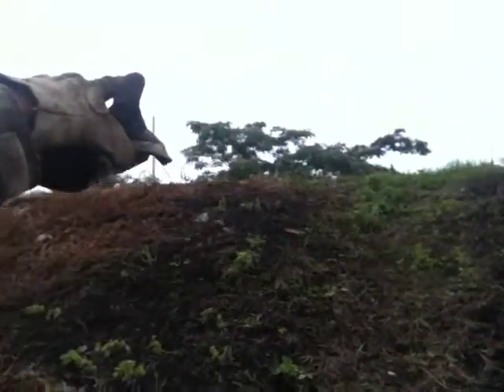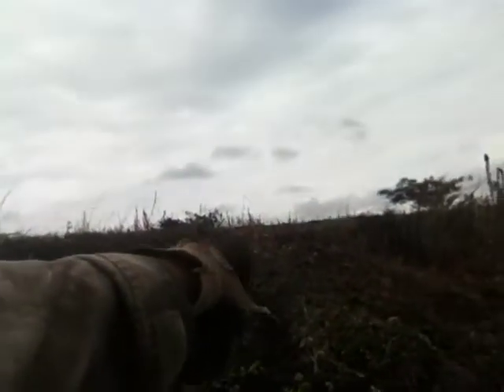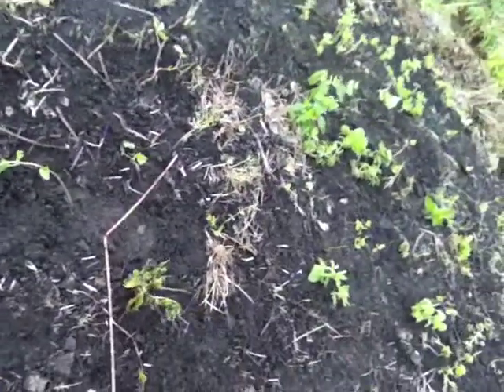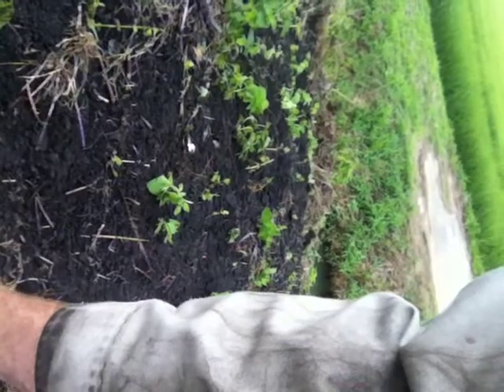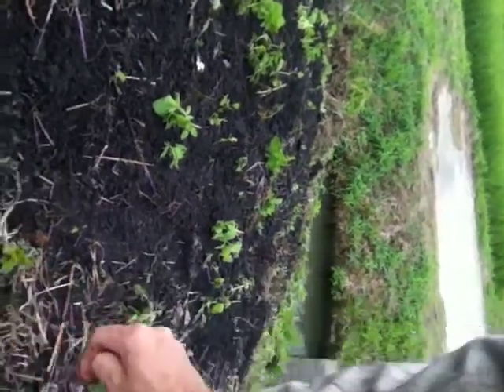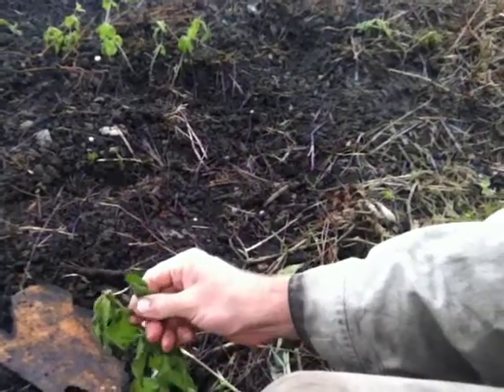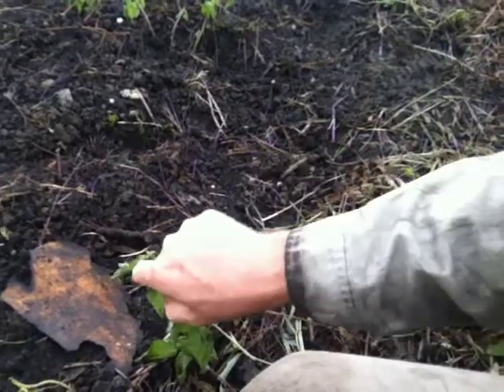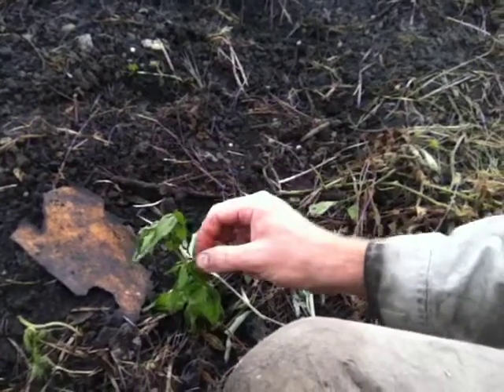July 20, 2012 - Adding mint to the Kawa Bee Sanctuary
Talking about how to transplant and plant mint at the Kawa Bee Sanctuary in Fukui Japan